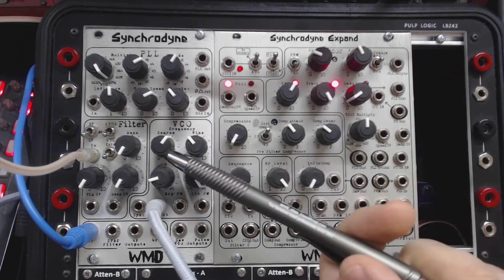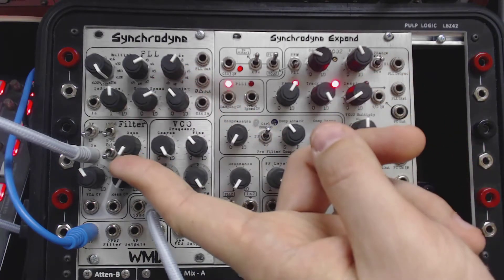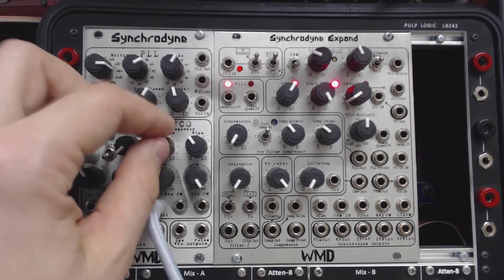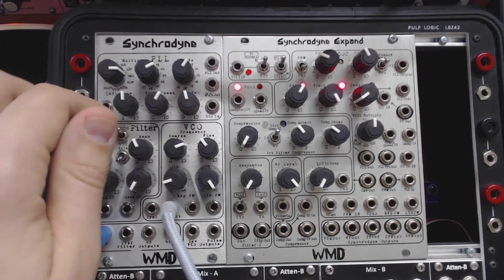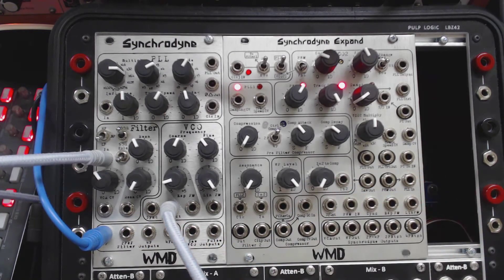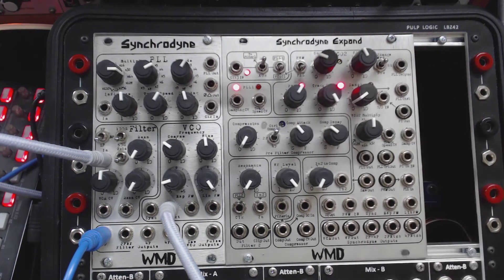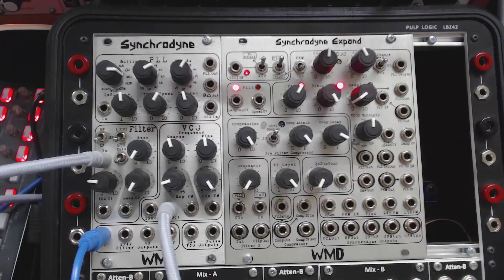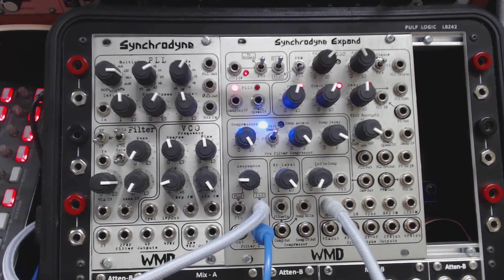WMD Synchrodyne Filter Section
Finally, we've reached the filter. This video will cover the filter sections for both the original Synchrodyne and the Expand. There are a lot of nuances to operating this filter, hopefully this video will clear up some of the complexity.